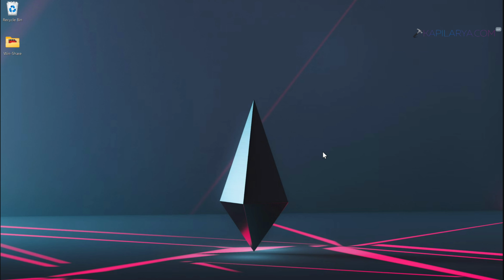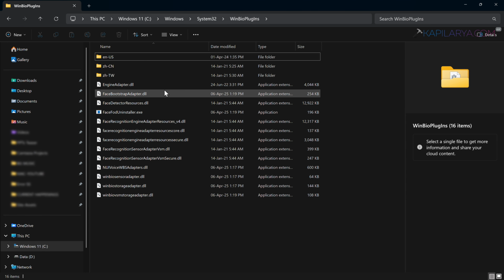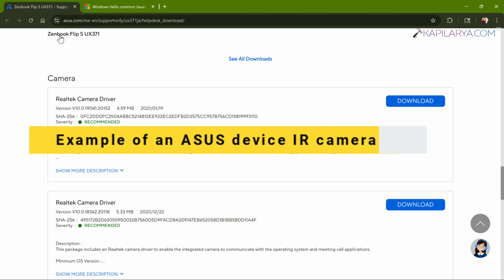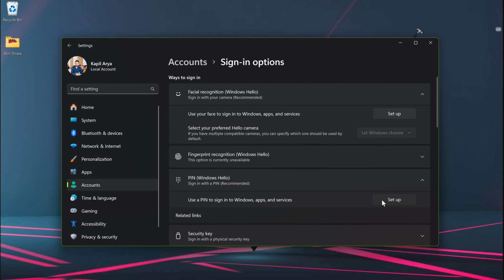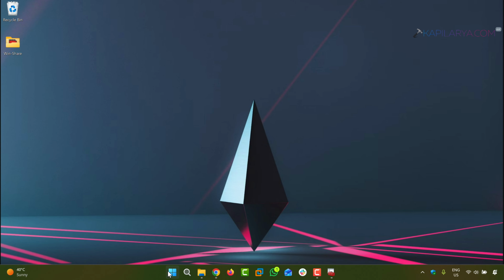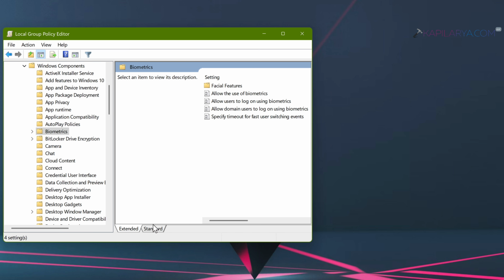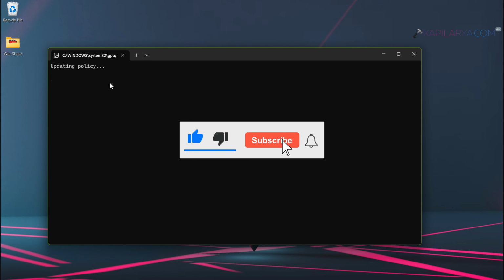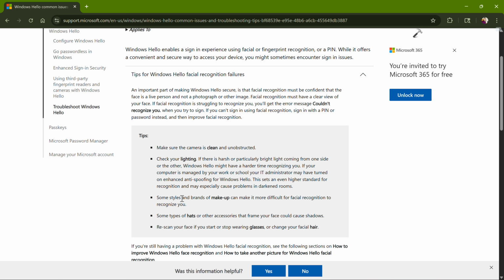Facial recognition not working in Windows 11 — FIXED!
Here's how you can fix Facial recognition not working in Windows 11 with 7 different solutions. Read detailed fix

Chapters:
00:00 Intro
00:21 Use Get help app
01:19 Check Face recognition driver
02:56 Fix using PIN
04:18 Update driver
05:00 Verify IR webcam
06:05 Group Policy fix
07:35 Fix facial recognition setup

Covered so far:
Facial recognition not working in Windows 11
how to fix face recognition not working windows 11 2026
can't setup face recognition windows 11
troubleshoot face login windows 11
Windows Hello face recognition not working
Why is facial recognition not working on my laptop
Facial recognition not working windows 11 dell